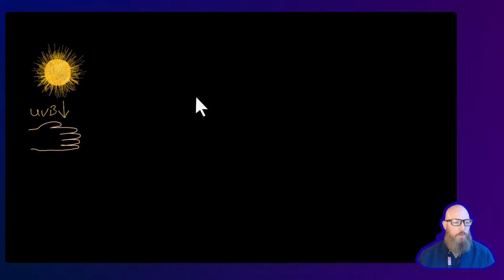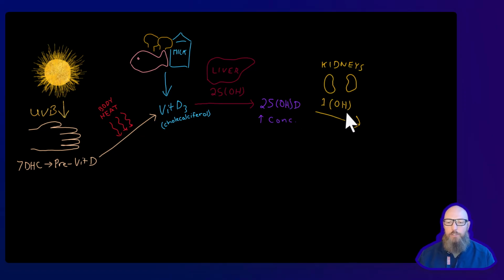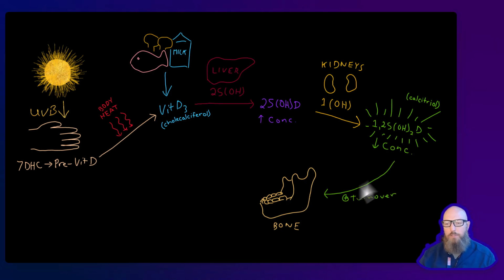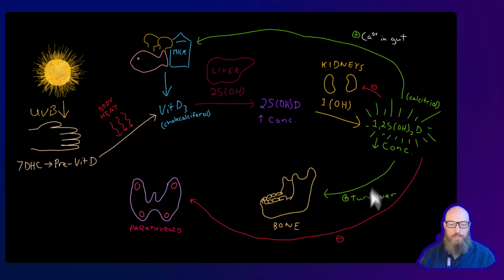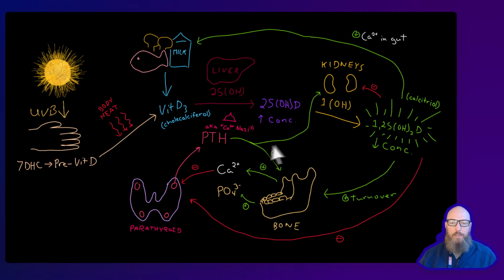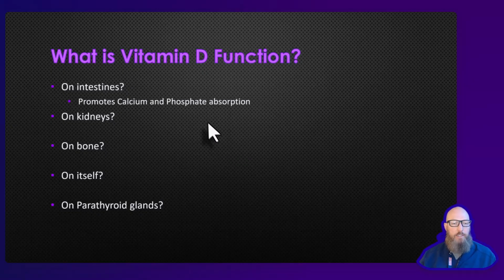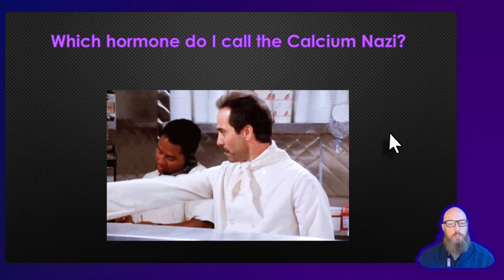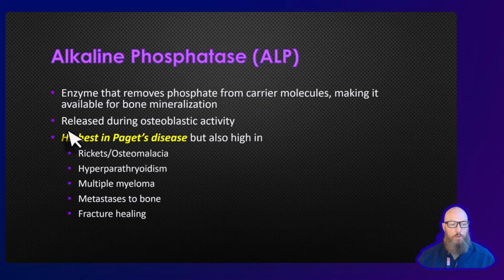Vitamin D, Calcium, PTH Pathways and Effect on Bone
Learn the physiology of Vitamin D, Calcium, and Parathyroid Hormone (PTH) regulation and their direct effects on bone turnover with Dr. Tony Mecham, Board-Certified Oral and Maxillofacial Radiologist. Essential endocrine review for dental students preparing for board exams (INBDE) and clinical practice.

Key Topics Covered:

• Vitamin D Synthesis & Activation: Skin photolysis to liver hydroxylation (25-OH) and renal conversion to active calcitriol (1,25-DHCC).
• Calcium & Phosphate Homeostasis: Intestinal absorption mechanisms, renal reabsorption, and systemic serum regulation.
• PTH Mechanics & Bone Remodeling: Parathyroid feedback loops, osteoclast vs. osteoblast stimulation, and bone mineral density maintenance.
• Alkaline Phosphatase (ALP): Biochemical role in bone mineralization and clinical significance in metabolic bone disorders like Paget’s disease.

Timestamps:

• 0:00 - Introduction & Systemic Overview
• 0:41 - Vitamin D Activation: Skin, Liver & Kidney Pathways
• 5:15 - Calcium & Phosphate Metabolism & Gut Absorption
• 9:05 - Parathyroid Hormone (PTH) Functions & Feedback Loops
• 10:16 - Alkaline Phosphatase (ALP) & Bone Remodeling
• 11:13- Wrap Up